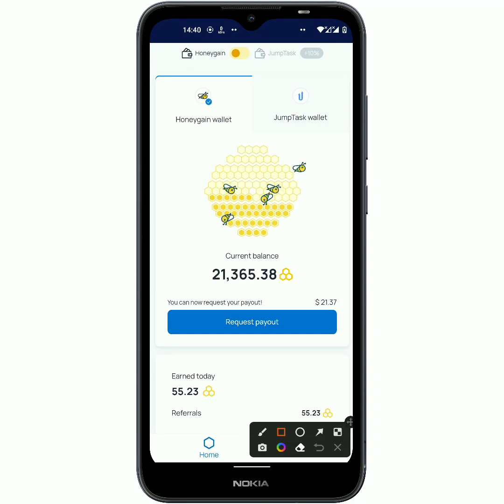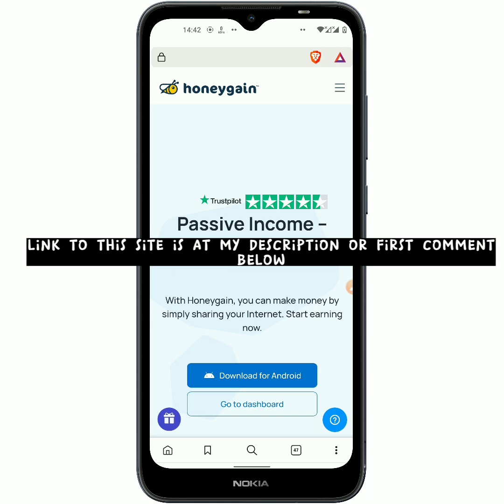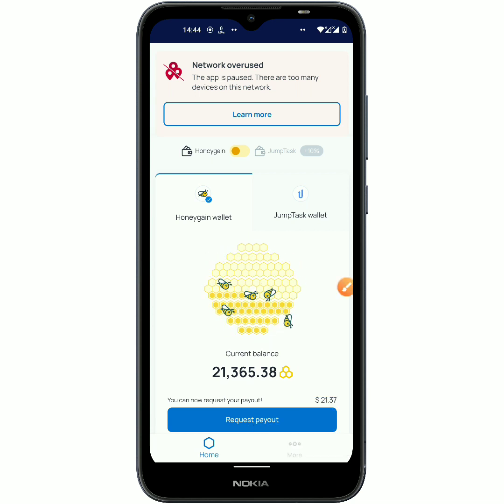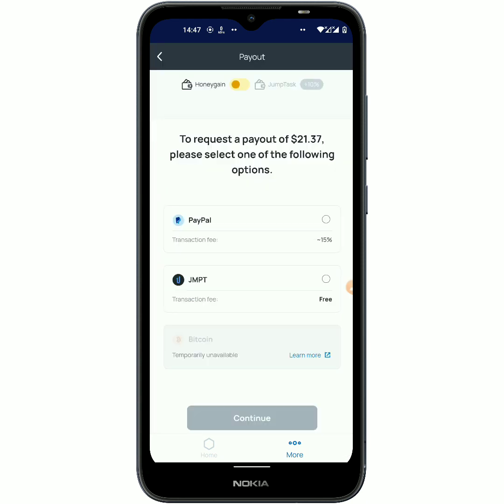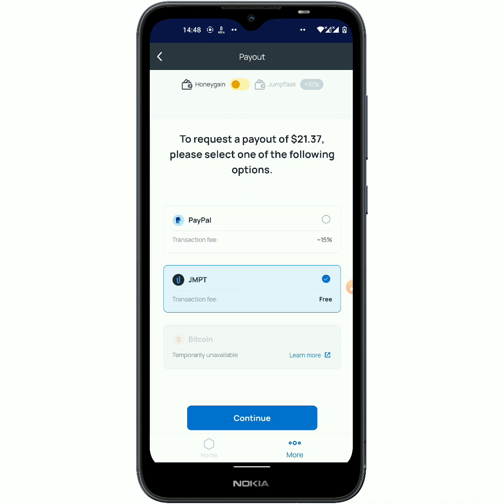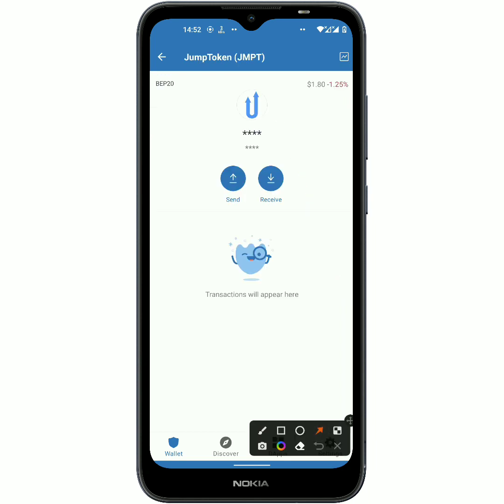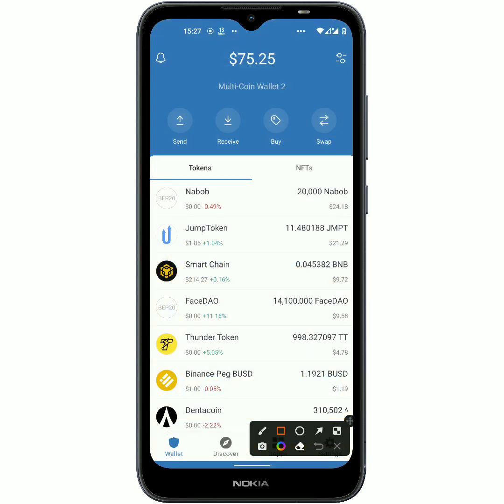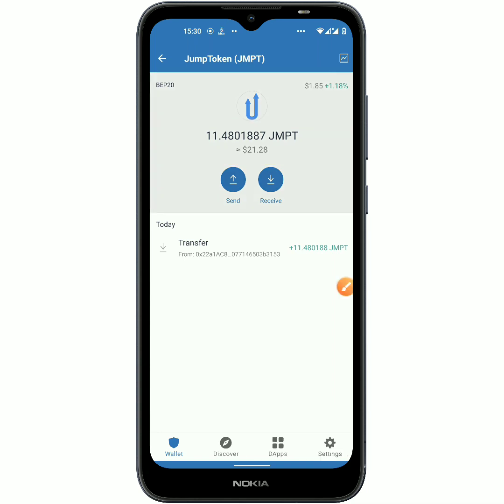Mine Free Bitcoin & Jmpt: $21 Payment Proof Received Into My Trustwallet!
In this video is an app called honeygain that you can mine free Bitcoin & jmpt cryptos from and I got a $21 Payment proof from.
Watch this video to the end as first I introduced the free bitcoin btc & jmpt crypto mining app which is honeygain.
Next I made a live jumptask crypto withdrawal from it which is $21.
And lastly I shared a $21 jmpt crypto payment proof received into my TRUSTWALLET.
You can also use the honeygain app to mine free Bitcoin but currently bitcoin was unavailable during my withdrawal request.